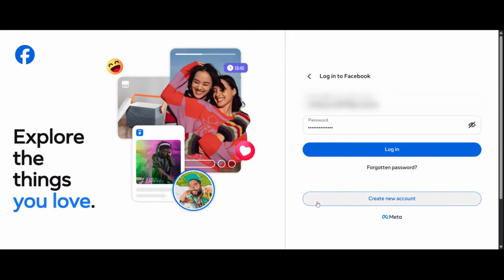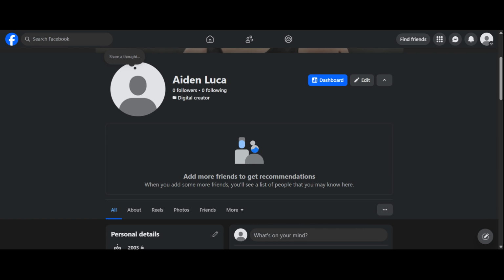How To Log Into Facebook (2026 Easy Guide)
Learn how to log into Facebook step by step using your email or phone number and password.
This quick guide shows you exactly what to do if you’re signing in on desktop or mobile browser.

Timestamps
0:00 Intro
0:14 Go to Facebook.com
0:28 Enter your email or phone number
0:41 Enter your password
0:54 Click Log In
1:08 Troubleshooting login issues
1:24 Password reset and security tips